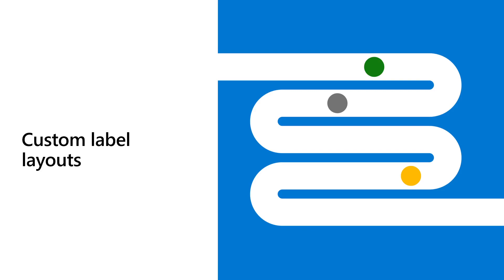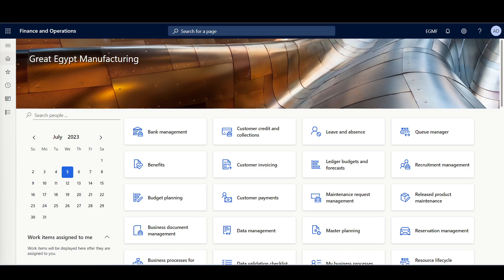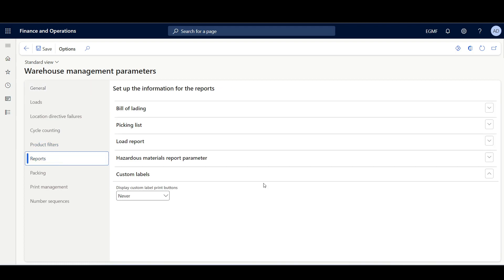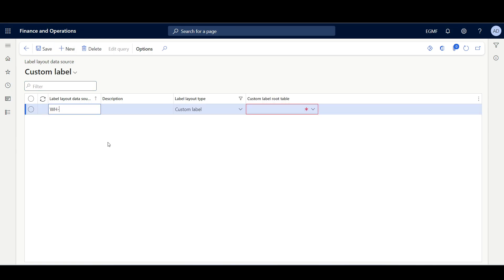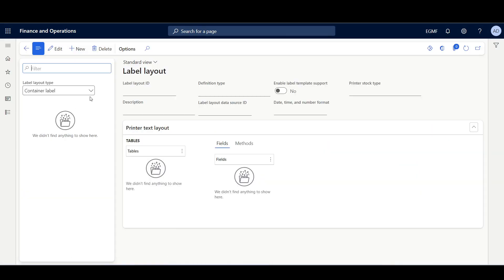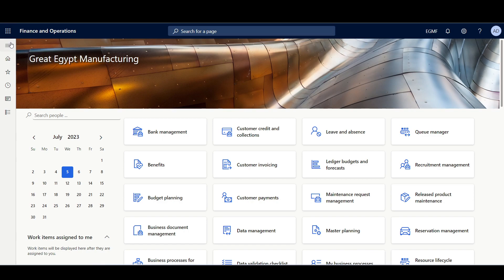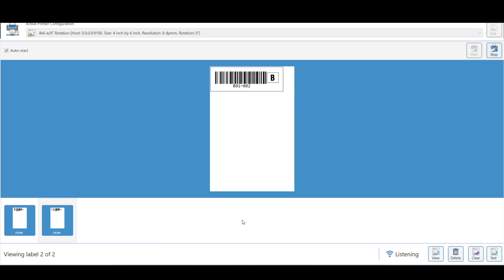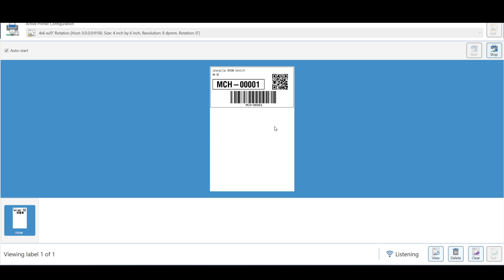Build and print custom label layouts D365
00:00 Intro
00:28 Configure custom labels
00:56 Display custom label print buttons
01:32 Set up the data source for a custom label
03:02 Create and manage custom label layouts
04:04 Print a custom label - Locations
05:00 Print a custom label – Fixed assets
05:56 Thank you